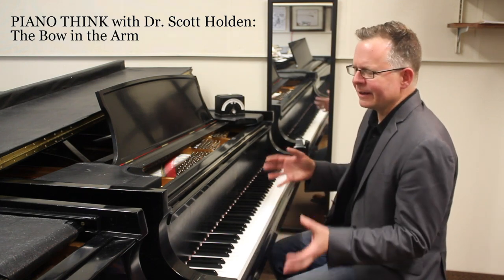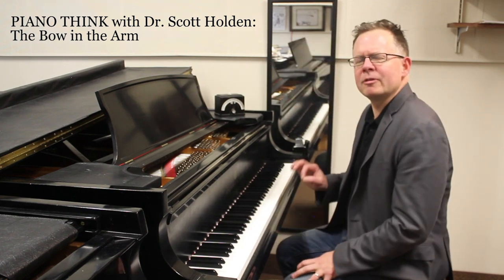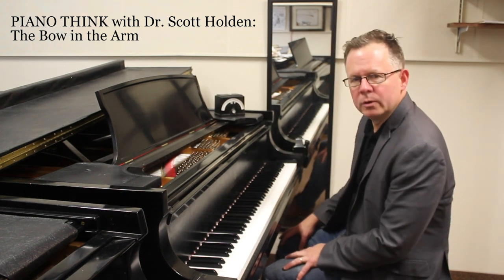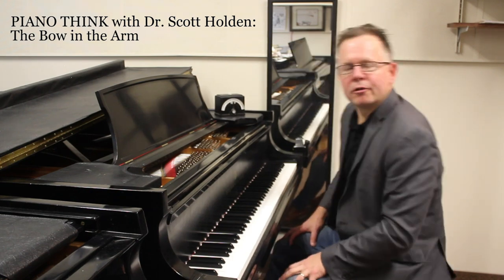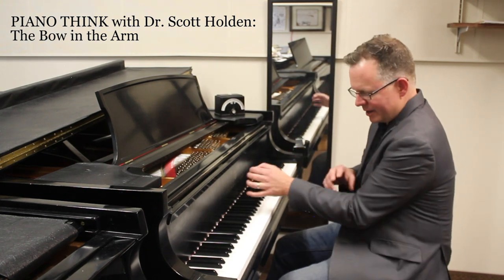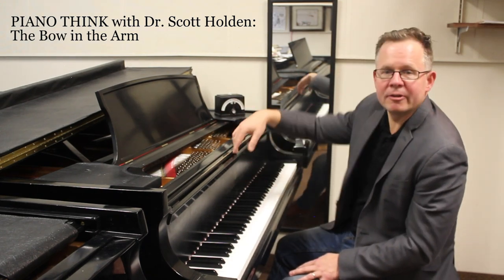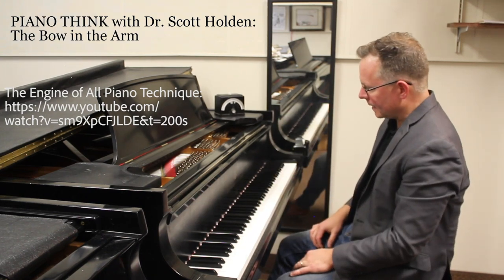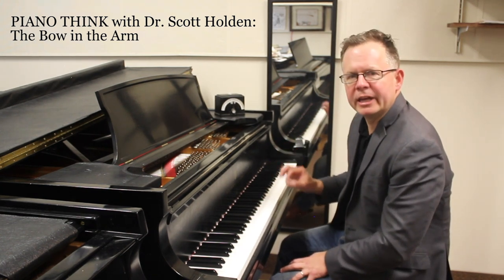The Bow in the Arm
Tai Chi, bowing a string, and piano playing! All related, my friends!